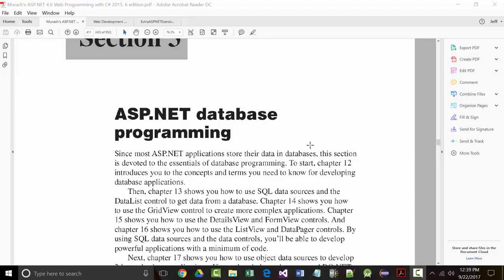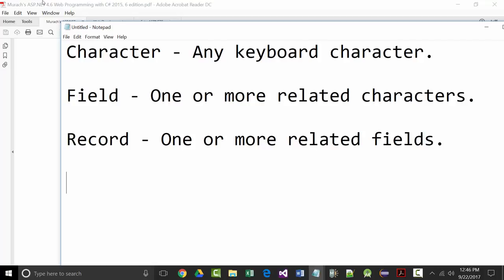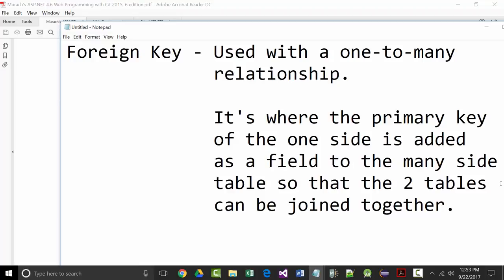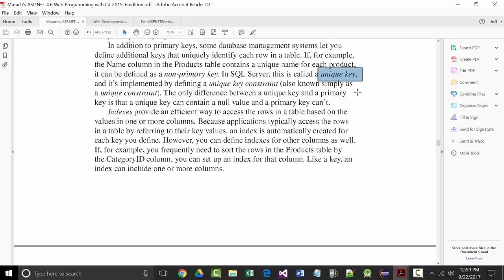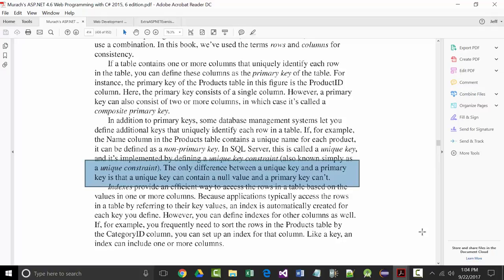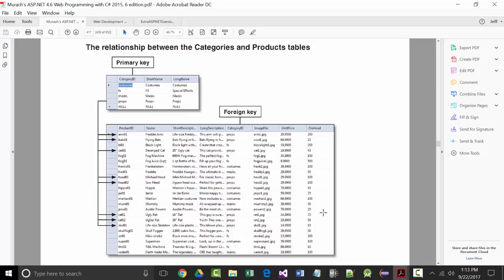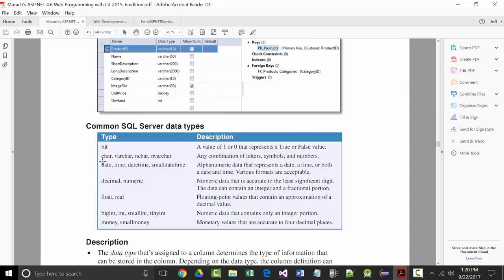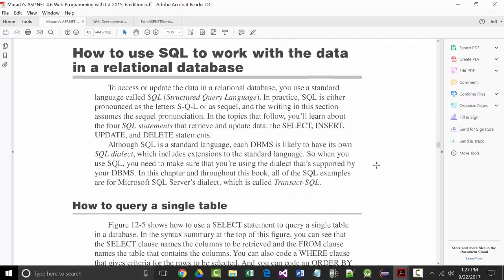AWD1111 - Chapter12 - Part01 - 09-22-2017